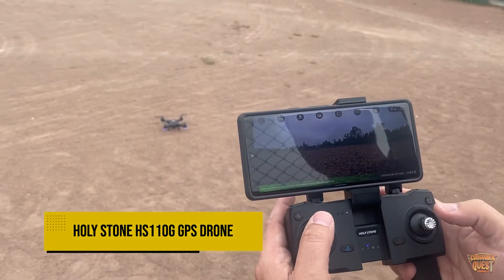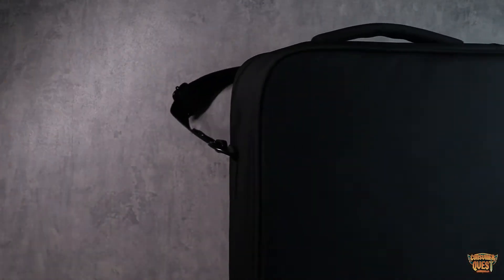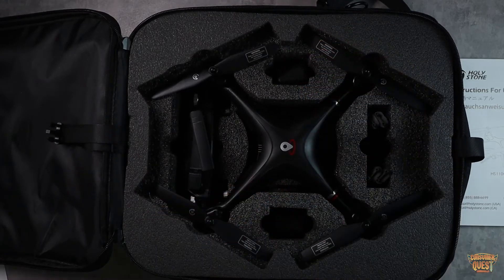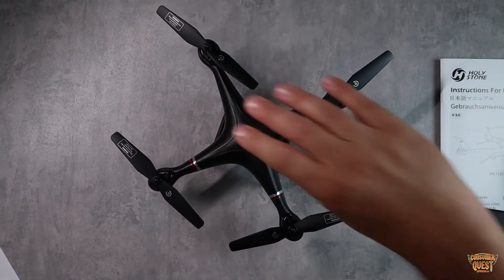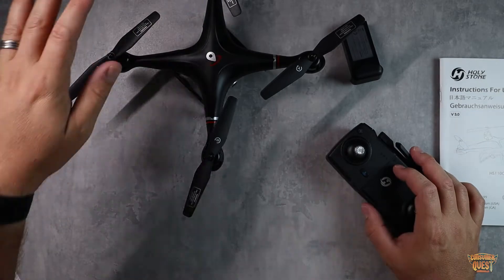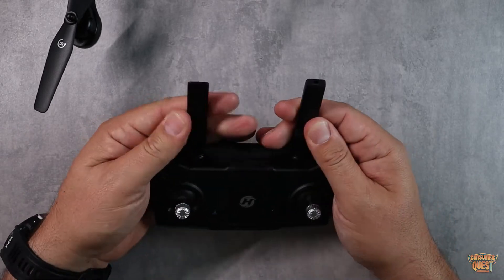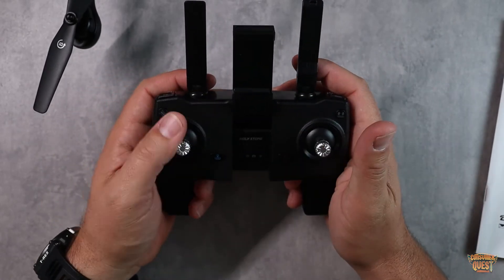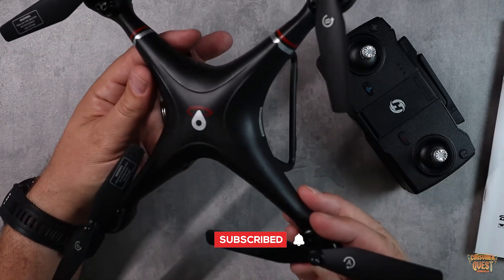Holy Stone HS110G GPS Drone Quadcopter with 1080P HD Camera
Holy Stone GPS Drone with 1080P HD Camera FPV Live Video for Adults and Kids, Quadcopter HS110G with Carrying Bag, 2 Batteries, Altitude Hold, Follow Me and Auto Return, Easy to Use for Beginner

GPS Auto Return: Equipped with GPS Location, the drone can memorize the “HOME” point and return automatically whenever the drone lose signal or lose power or whenever you press down auto return button.

Intelligent Features: You may set a Customer Flight Path at your will or instruct the drone to Follow You automatically.

Upgraded Configuration: The carrying bag makes it convenient to take the drone out; 2 Modular Batteries prolong flight time to 26 Minutes; Control Range is up to 984ft.

1080P HD FPV Camera: The HS110G drone with 1080P HD camera can record images and voice at the same time. And you may share them on the social media immediately through the App.

Easy for Beginners: The latest Altitude Control System enable stable flight. There are considerate icon on the Controller and App to help users grasp flying skills sooner.